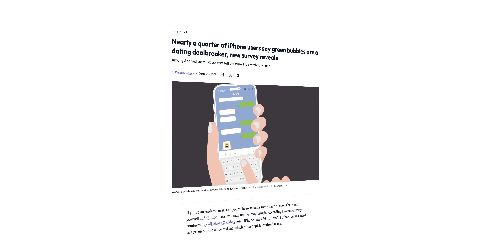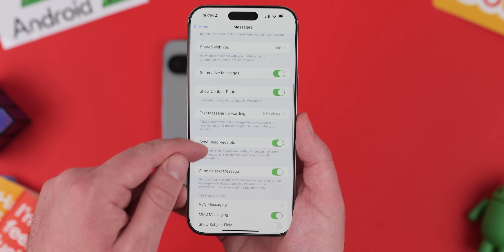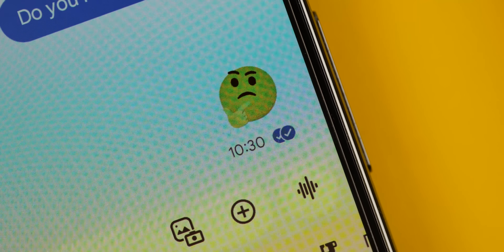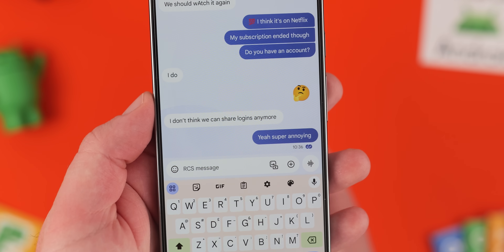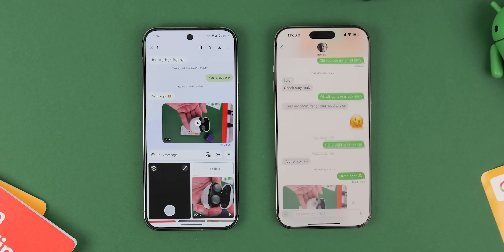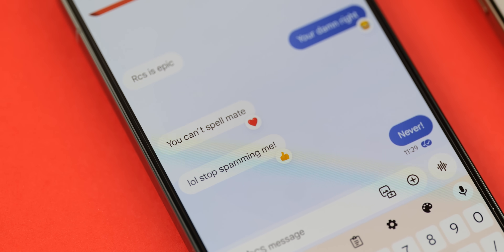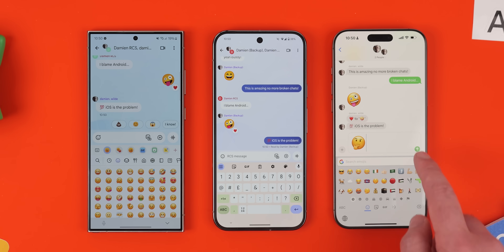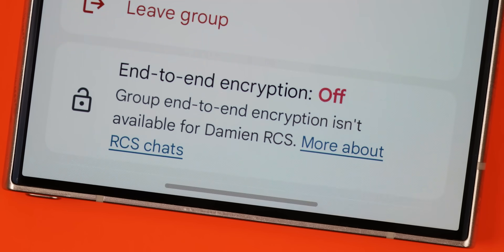RCS on Android and iPhone : EVERYTHING you can do!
Everything that you can do when using RCS on Android and iPhone!

Timestamps
0:00 - Intro
1:39 - Delivery indicators
2:26 - Read receipts
3:32 - Typing indicators
4:21 - High-resolution media
5:20 - Larger files sizes for documents and more
5:50 - Message reactions
6:30 - Group chats that work!
7:15 - SMS
7:48 - Coming soon: Encrypted RCS
8:39 - Final things to consider